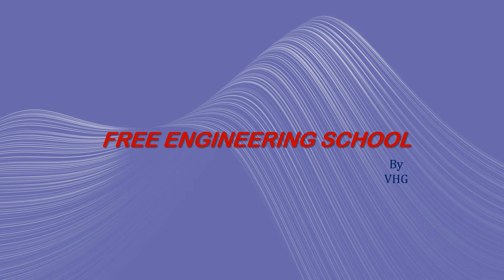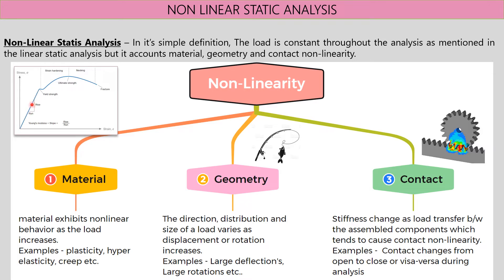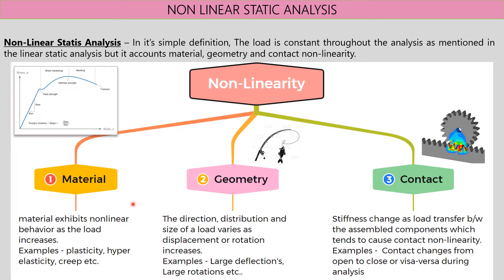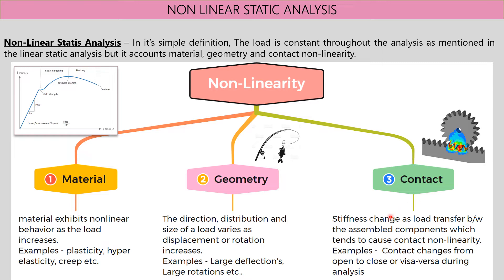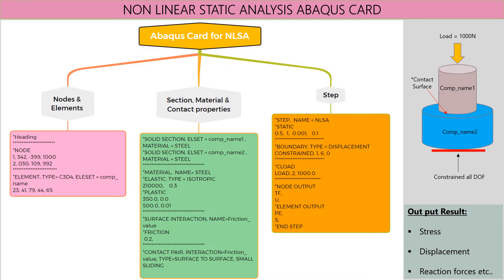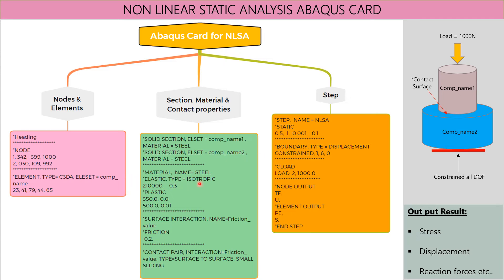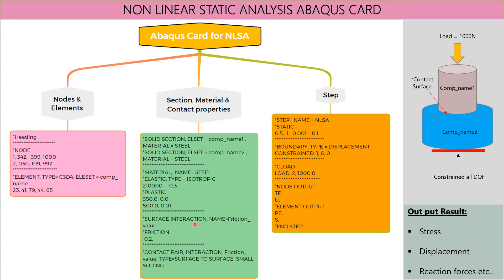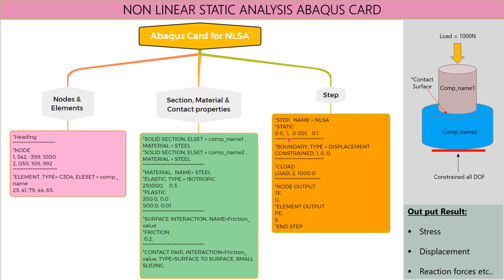NON LINEAR STATIC ANALYSIS with ABAQUS INPUT FILE.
This video explains the detailed Non-linear static analysis with Abaqus input file.

To connect with previous video's, Please click on the below link.